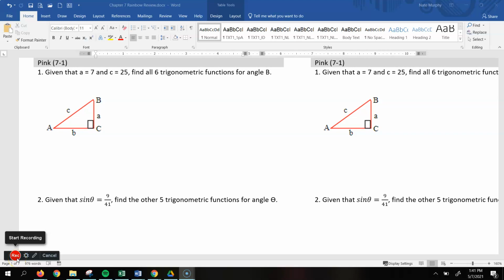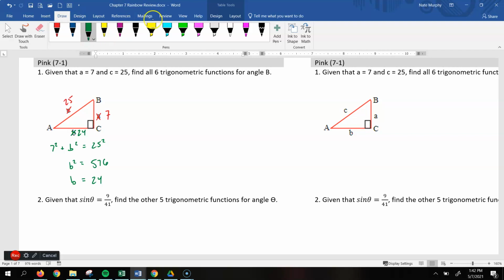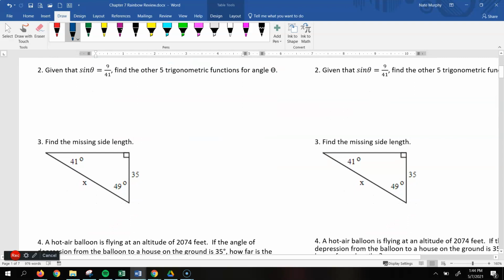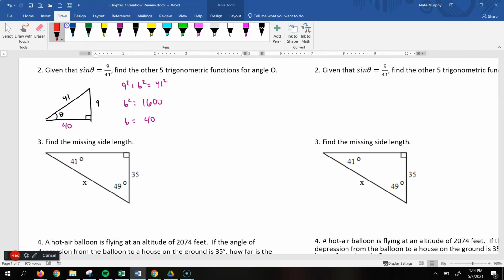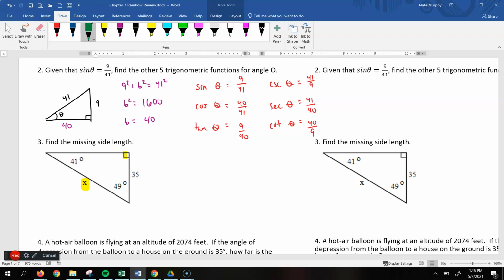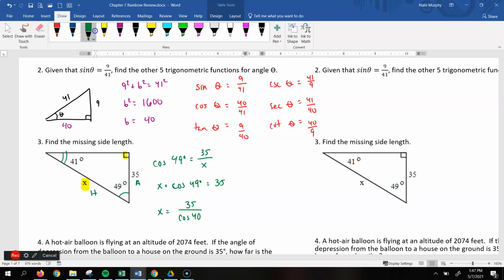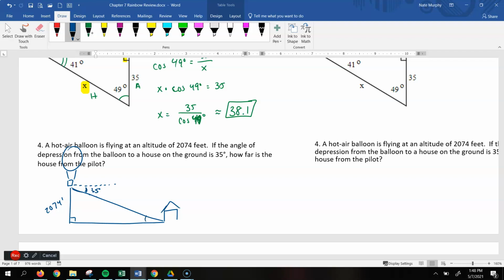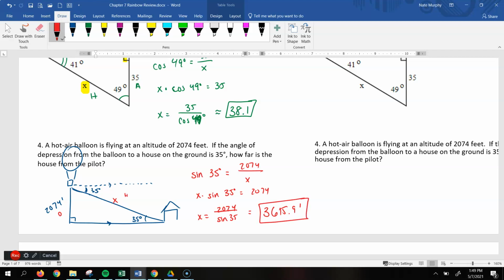Alg 2 Ch 7 Rainbow Review: PINK